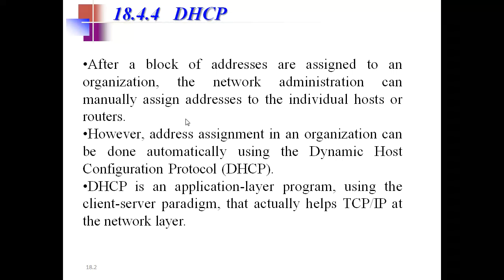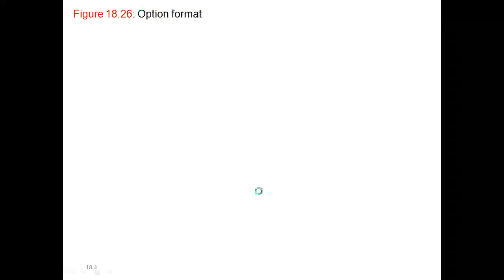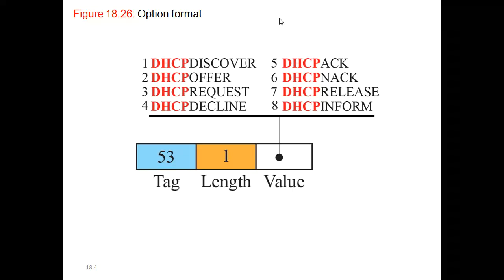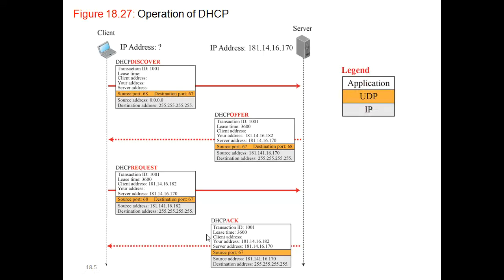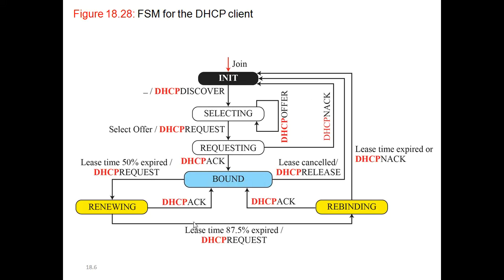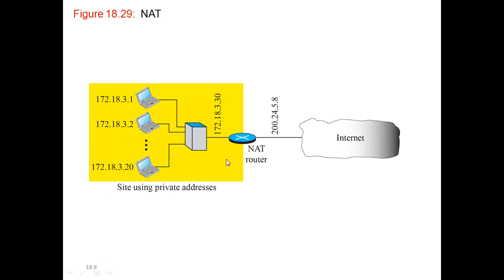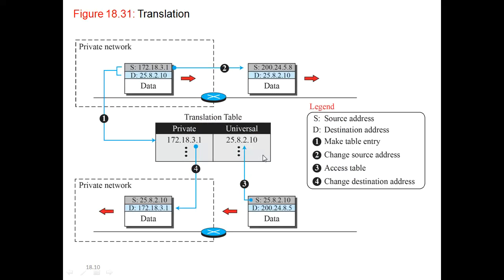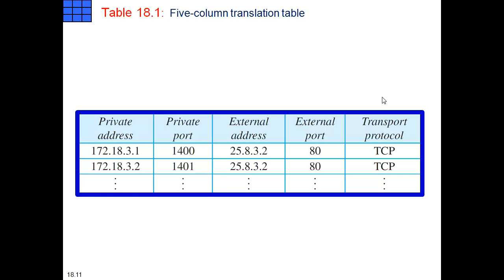Module 4, IPV4 Addressing DHCP,NAT PART3